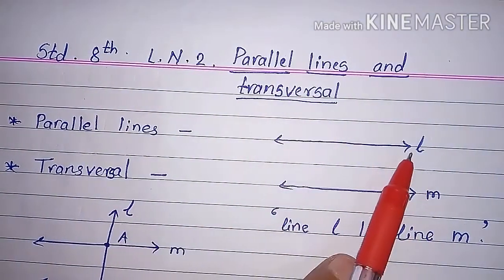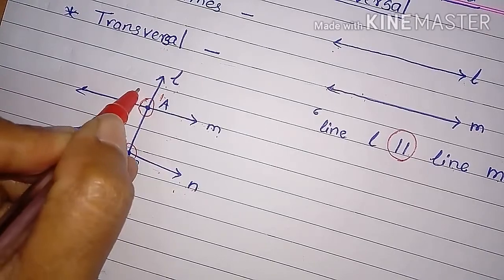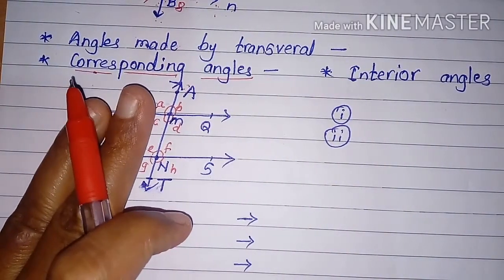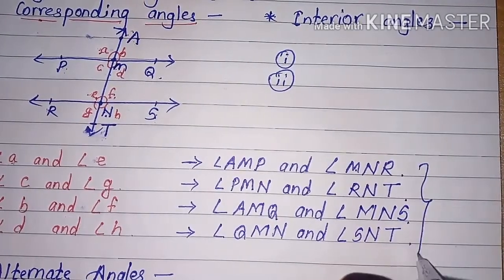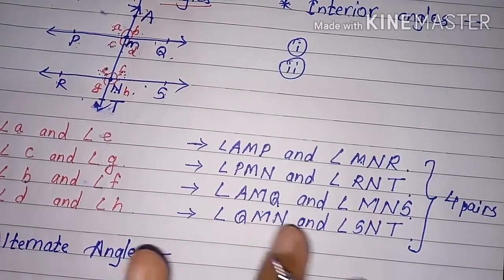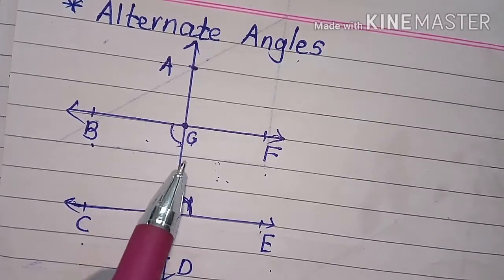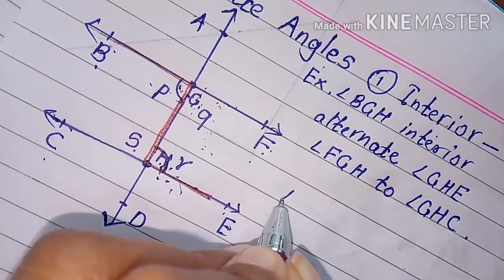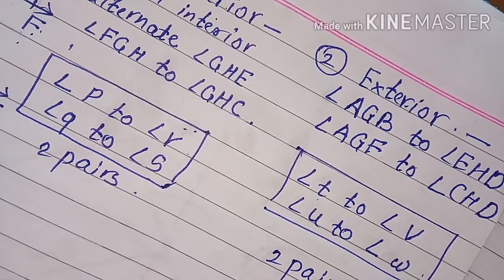Maths STD 8 Ch.No.2 Parallel lines and transversal . Basic of Practice set 2.1